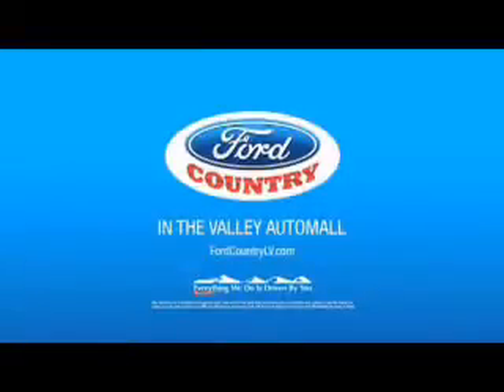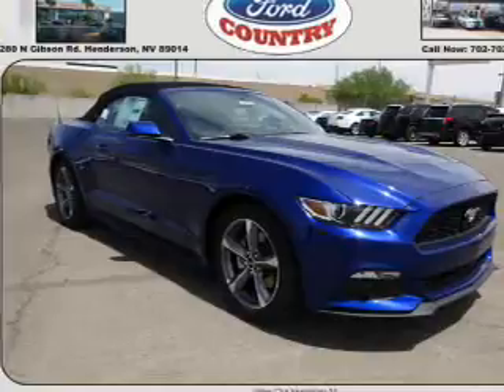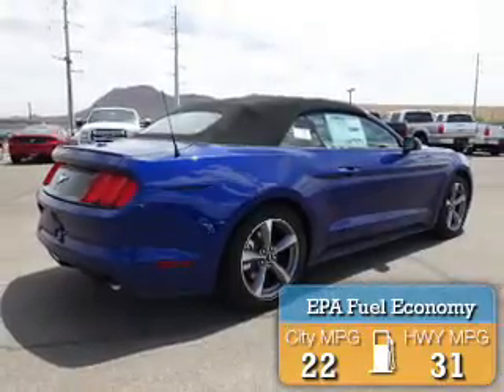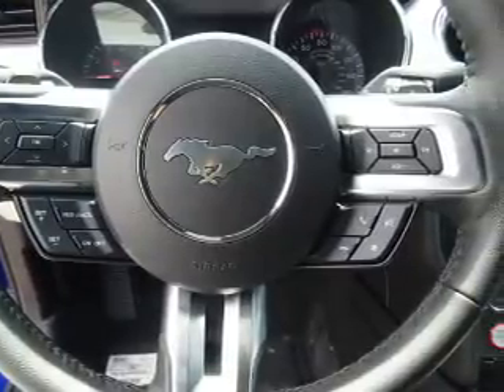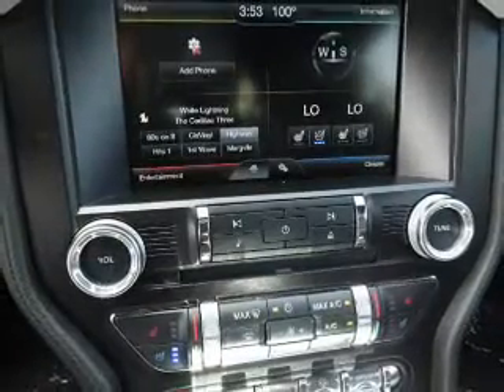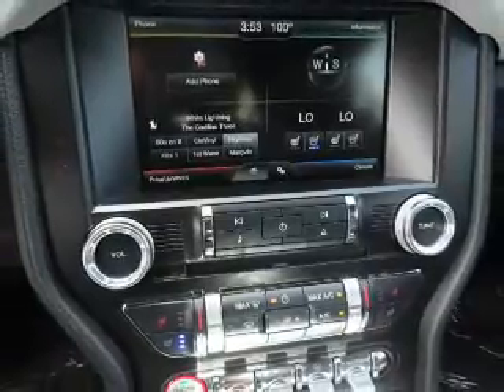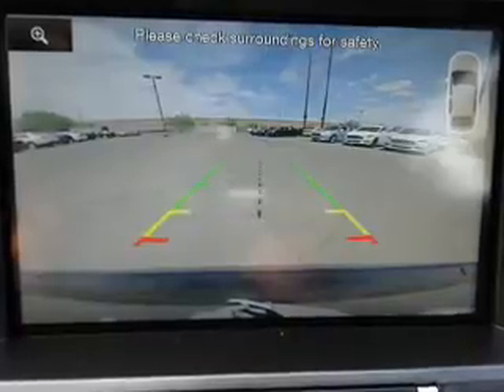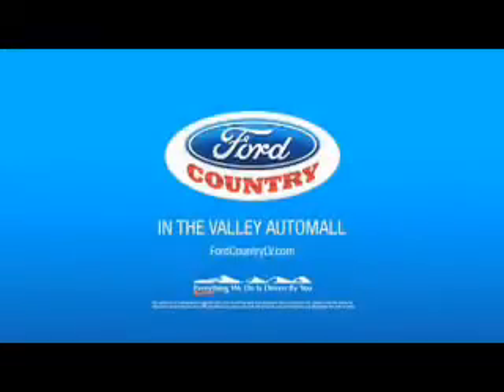2015 Ford Mustang 50816 - Henderson NV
Year: 2015
Make: Ford
Model: Mustang
Trim: EcoBoost Premium
Engine: 2.3 liter 4 cylinder RWD
Transmission:
Color:
Mileage: 1
Address:
VIN:1FATP8UH2F5425941